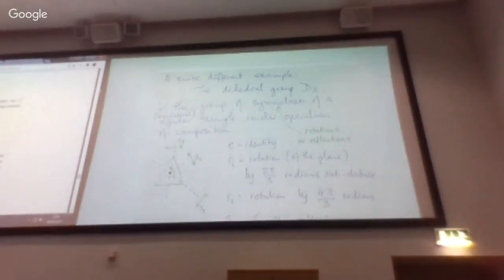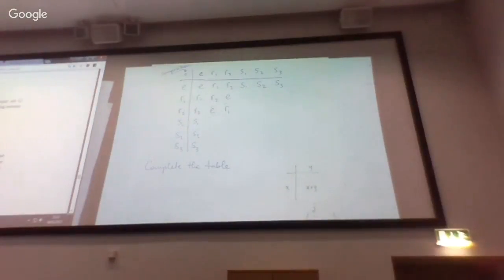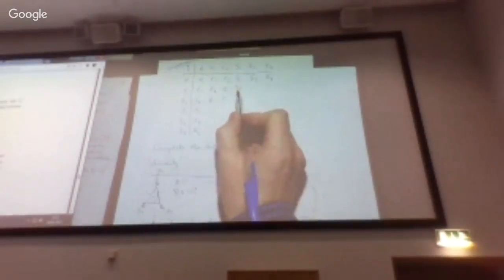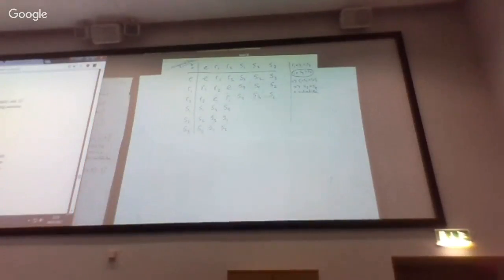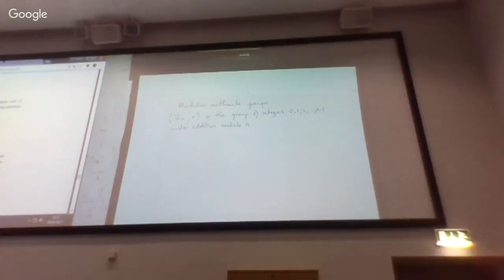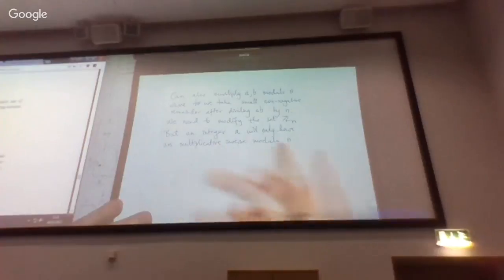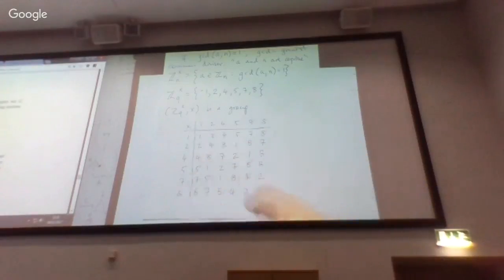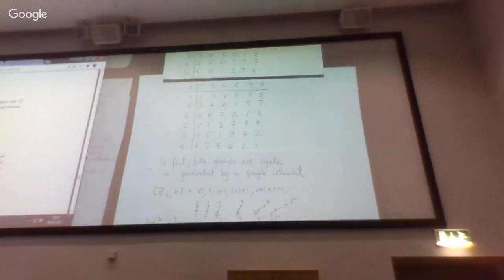Mathematics Fundamentals: Group examples